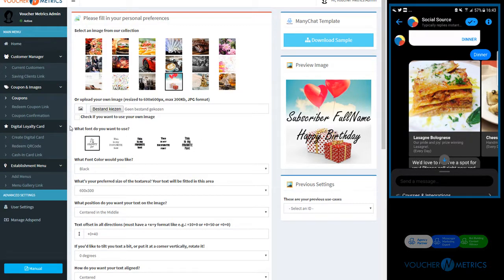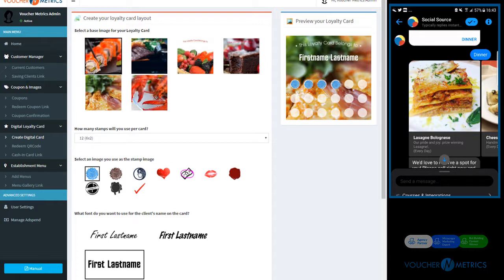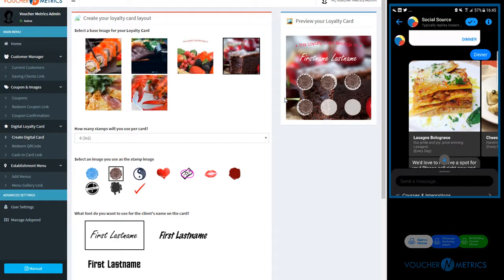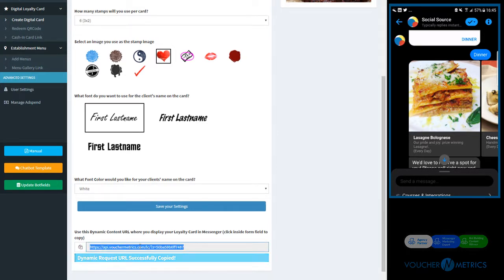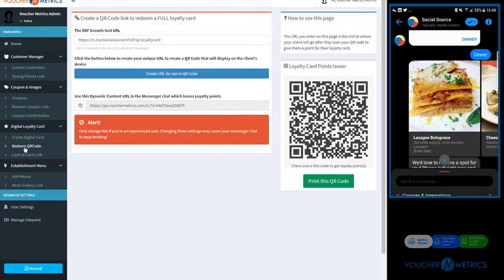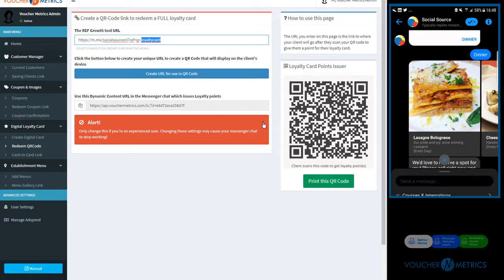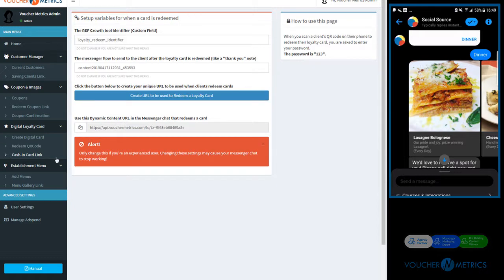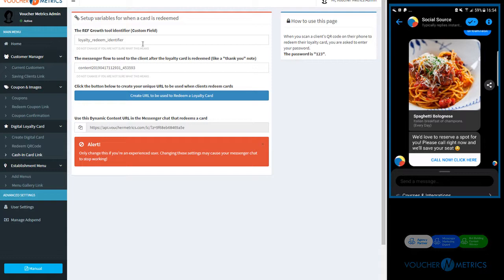Voucher Metrics Overview - Setting Up Loyalty Cards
Running a loyalty card campaign? Dynamically create your loaylty set by choosing an image, stamp and the amount of stamps needed to be able to redeem the card. Copy-Paste the URL or use our modular template section and you're good to go!